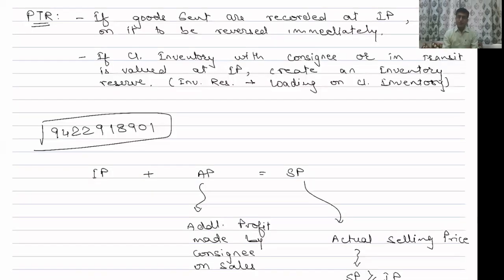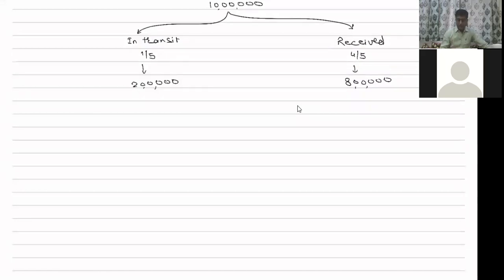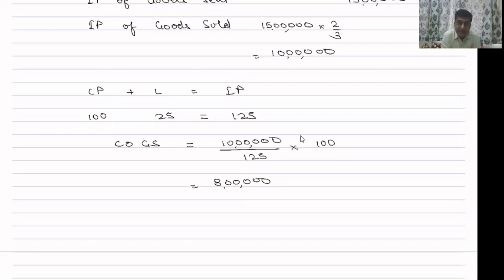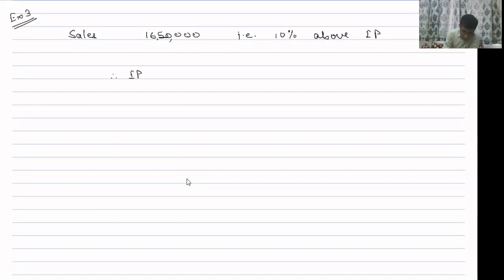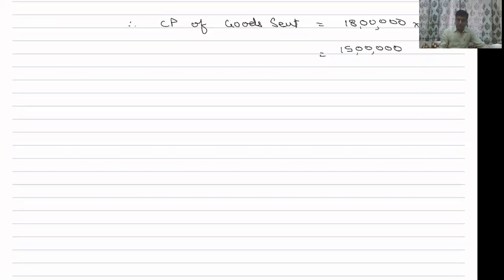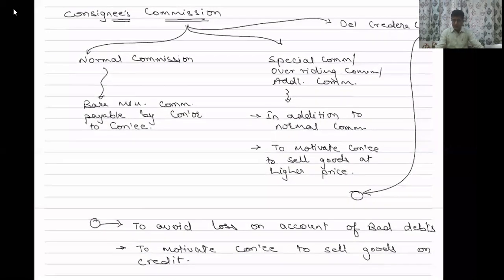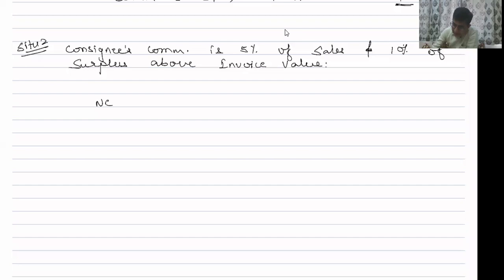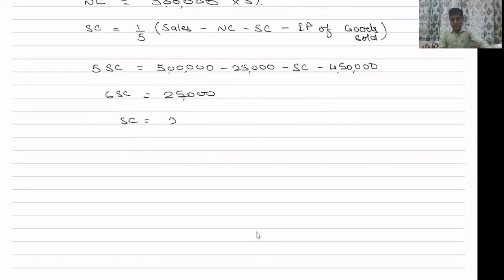MT M21 Rev Batch Session 002 Consignment 02